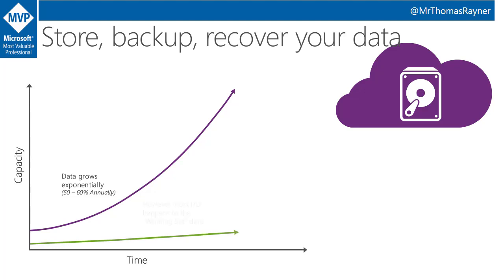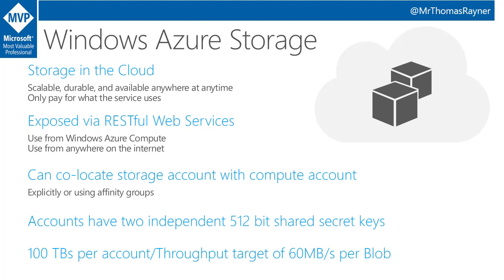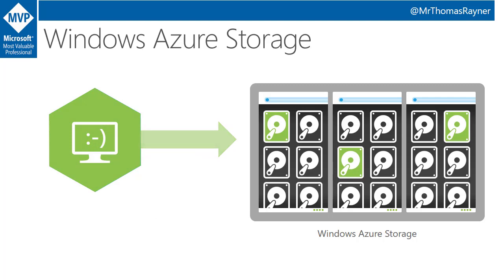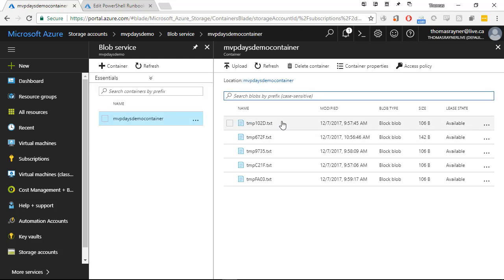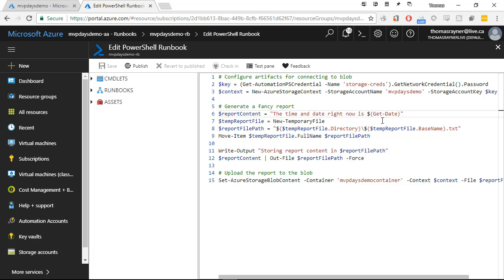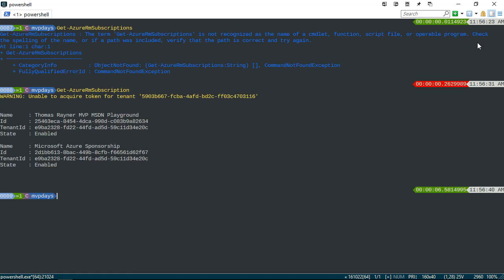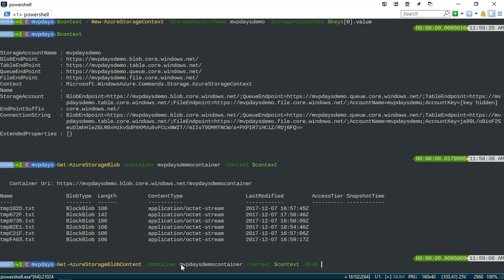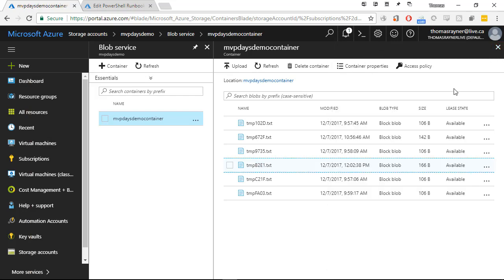MVPDays - Intro to Azure Blob Storage - Thomas Rayner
Azure Blob Storage is an exa-scale storage service from Azure that allows for scalable, efficient storage for petabytes of unstructured data. In this session, you'll see a couple accessible demonstrations of how this service can be used.

Thomas Rayner
Thomas Rayner is a Microsoft Most Valuable Professional with over 15 years of experience in the IT industry. Thomas was awarded the prestigious title of Honorary Scripting Guy by Ed "The Scripting Guy" Wilson in 2016. His background is in cloud and datacenter management, specializing in DevOps, systems and process automation, public, private and hybrid could, and PowerShell. Thomas is a Pluralsight author, prominent speaker, best-selling author, and instructor covering a vast array of IT topics. He's very active within the technical community and a variety of Microsoft technical and strategic teams. Thomas is the former President of the Edmonton Microsoft User Group.
By day, Thomas works for PCL Constructors on their DevOps and Automation team. Thomas enjoys working with a wide variety of different products and technologies, particularly emerging and disruptive technologies and automation-related products. His position with PCL affords him the luxury of facing interesting challenges every day.